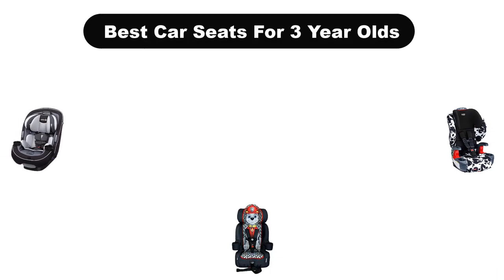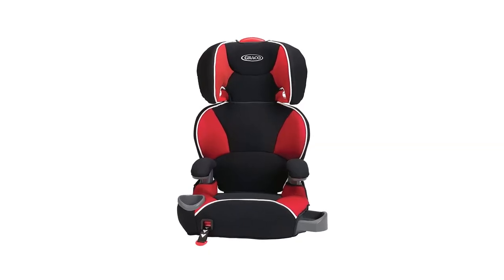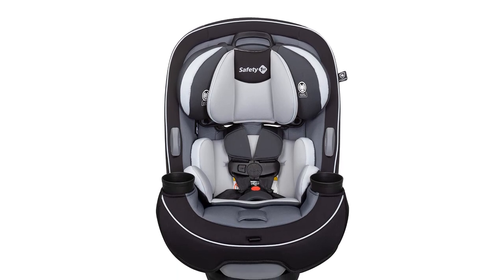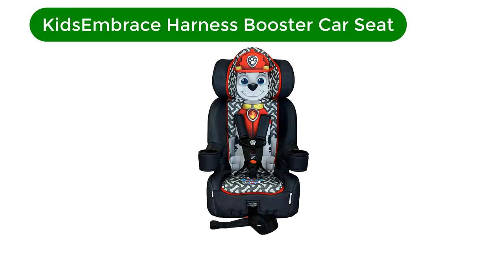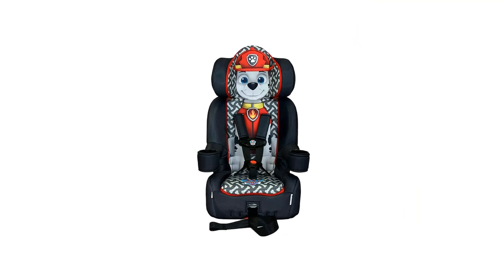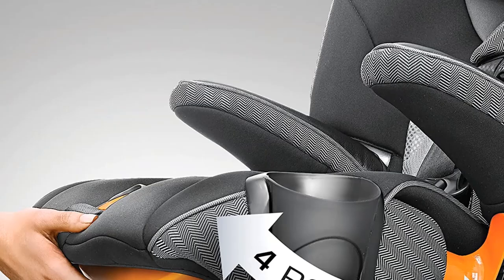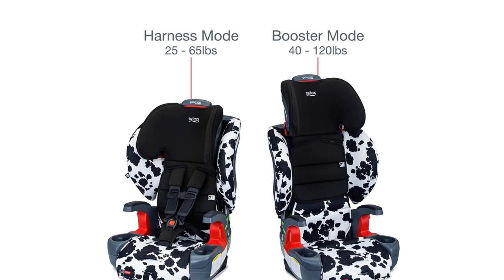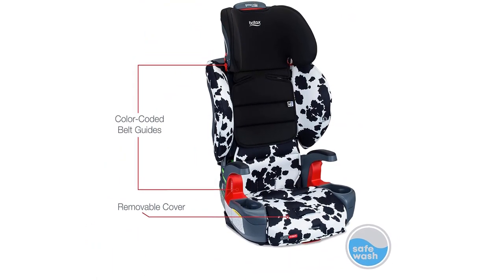✅ Best Car Seats For 3 Year Olds In 2023 🏆 Top 5 In The Market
✅ Best Car Seats For 3 Year Olds In 2023 🏆 Top 5 In The Market “ad”

📌Product Links📌:

👉 1. Graco TriRide 3 in 1 Car Seat.
✅ Best Prices      :

👉 2. Safety 1st Grow and Go All-in-One Convertible Car Seat.
✅ Best Prices      :

👉 3. KidsEmbrace 2-in-1 Harness Booster Car Seat.
✅ Best Prices      :

👉 4. Chicco MyFit Harness + Booster Car Seat.
✅ Best Prices      :

👉 5. Britax Grow with You ClickTight Harness to Booster Car Seat.
✅ Best Prices      :

Today, We are going to show some of the Best Car Seats For 3 Year Olds that are best sold and reviewed in the last couple of months on amazon.

✅ Best Car Seat for 3 Year Old In 2022 - Top 10 Car Seat for 3 Year Olds Review 🤩
✅ Best Toddler Car Seat In 2022 - Top 10 Toddler Car Seats Review
✅ Best 5 Car Seats for 3 Year Olds: Dependable and Safe Transportation 🤩

Products Description:
Number 1.
Our best pick is Graco Affix Highback Booster Seat. This Seat is an ideal budget conscious choice that lets your child see his or her surroundings with ease.
Number 2.
Our 2nd best pick is Safety 1st Grow and Convertible Car Seat. If you want a one and done car seat that will do it all and grow with your child from infancy through school age, this Car Seat is my top pick.
Number 3.
Our 3rd best pick is KidsEmbrace Harness Booster Car Seat. For kids who have a favorite TV show or character, there’s the fun and functional 2 in 1 Harness Booster Car Seat.
Number 4.
Our 4th best pick is KidsEmbrace Harness Booster Car Seat. This Car Seat takes car seat technology to the next level with innovative, sleek designs and top quality safety features.
Number 5.
Our 5th best pick is Britax Grow with You ClickTight Car Seat. In terms of the best combination of comfort, durability, safety features, design, and a good price, my top overall pick is this Car Seat. This is one of the newest offerings from a well respected and widely known car seat manufacturer.